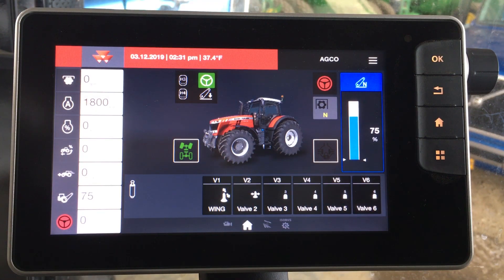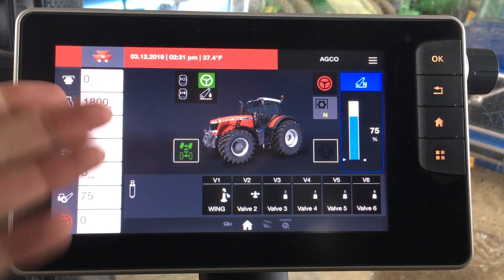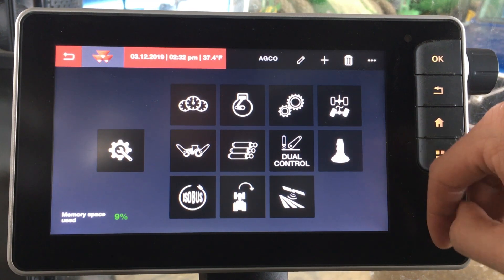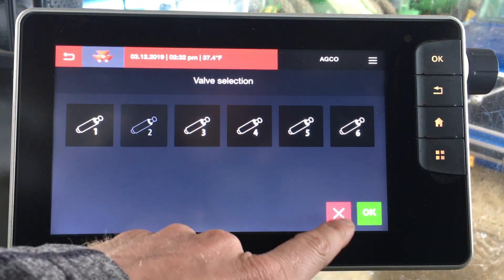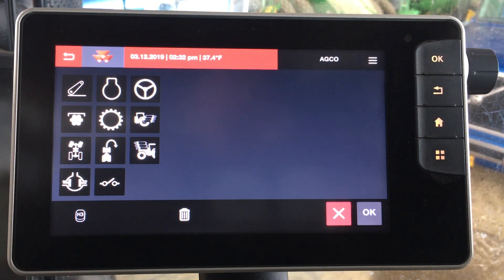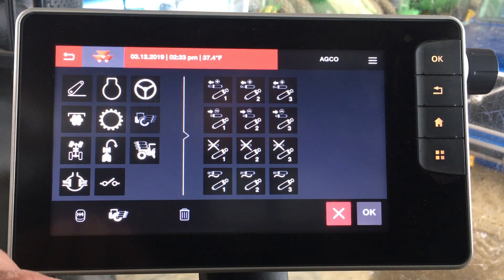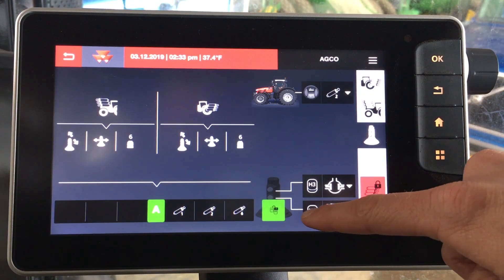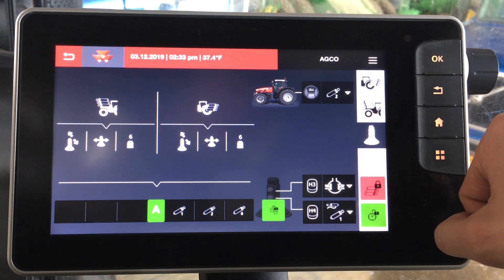MF TERMINALS | HOW TO | USE MF 8700 S DATATRONIC 5 FUNCTIONS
Your Massey Ferguson tractor's joystick includes H3 and H4 function buttons. But how do you set those functions up within the Dataronic 5 touchscreen? The monitor’s home screen shows the H3 and H4 icons. To custom set each of those joystick buttons, our Massey Ferguson technology experts walk you through the process of complete control right at your fingertips. The Datatronic 5 monitor comes standard on the Massey Ferguson 8700 S Series tractors. This touchscreen gives any farmer the precise control right from the cab.